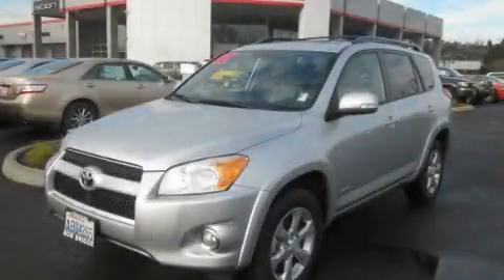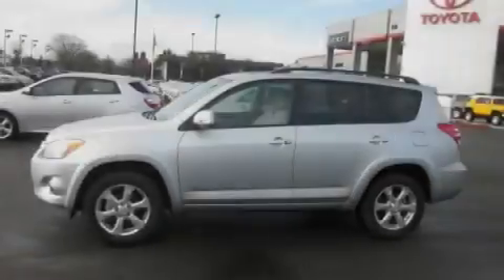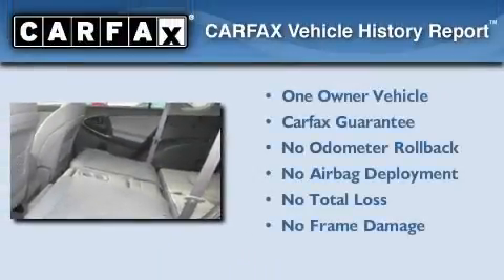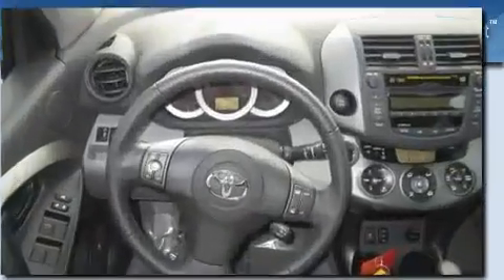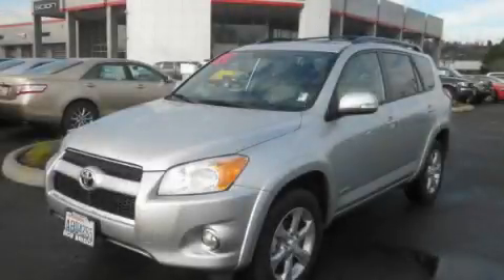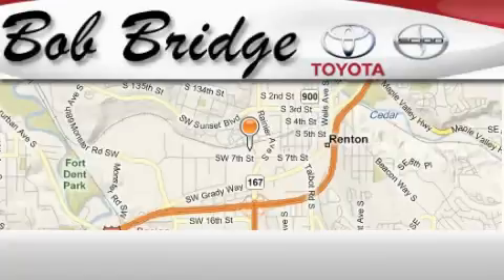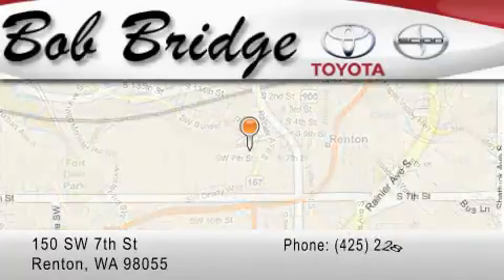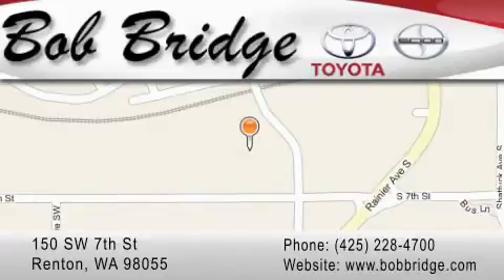2010 Toyota RAV4 Seattle WA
Year: 2010
 Make: Toyota
 Model: RAV4

 Trans.: Automatic
 Exterior: Silver
 Miles: 1,102
 Interior: Gray
 Stock: D8521

 2010 Toyota RAV4 Renton WA